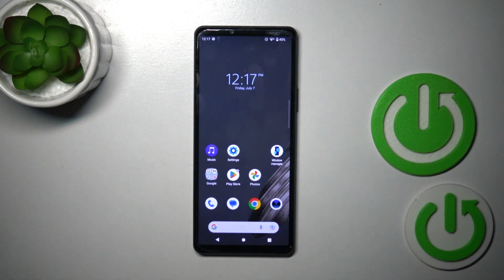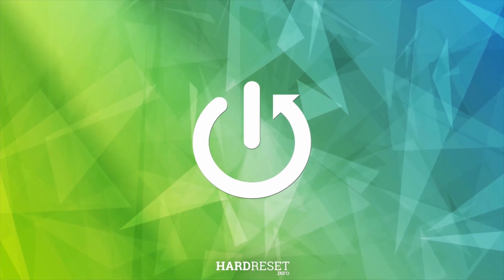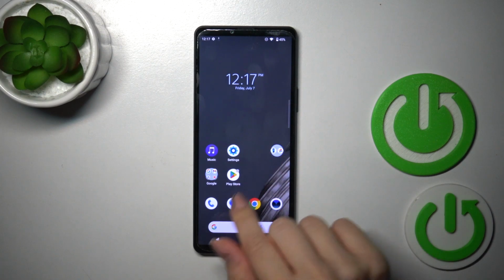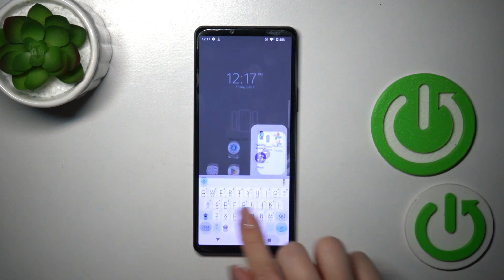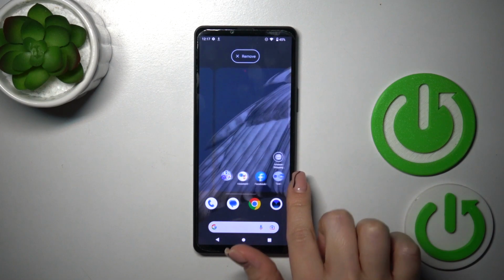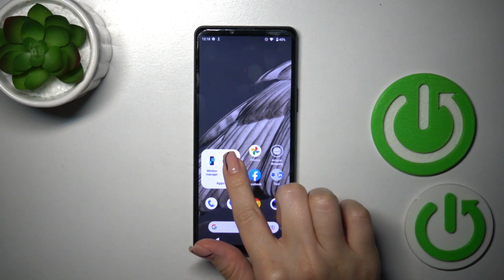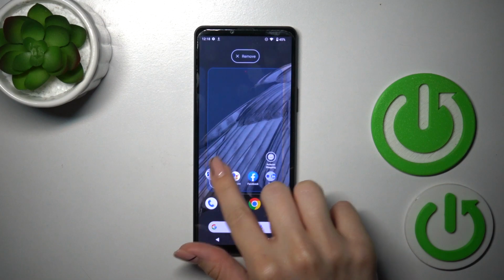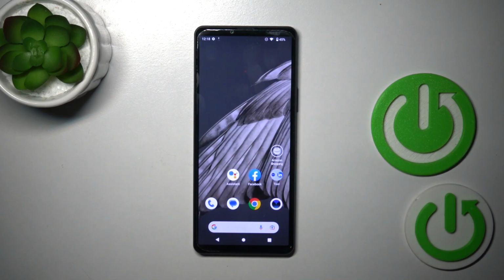How to Create Home Screen App Folders on a SONY Xperia 10 V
Learn how to efficiently manage and customize your home screen app folders on the Sony Xperia 10 V! In this video, we'll show you step-by-step how to create, rename, and organize app folders, so you can keep your favorite apps neatly categorized and easily accessible. Say goodbye to a cluttered home screen and hello to a more organized and personalized Xperia experience.

How to manage home screen folders for apps on a SONY Xperia 10 V? How to add an app to the home screen folder on a SONY Xperia 10 V? How to rename the home screen folder on a SONY Xperia 10 V?